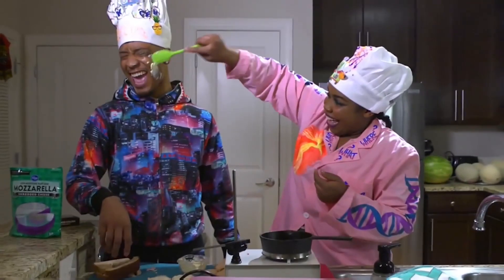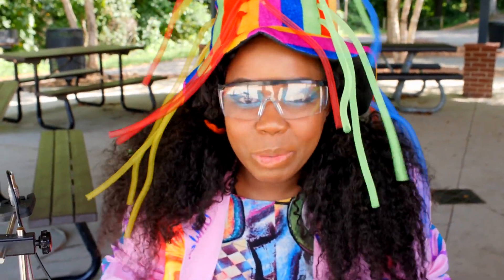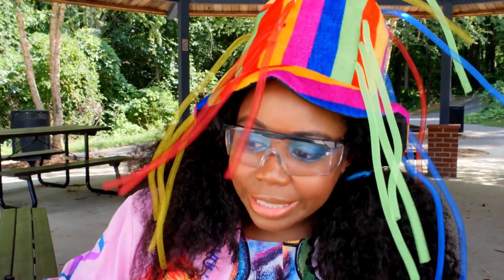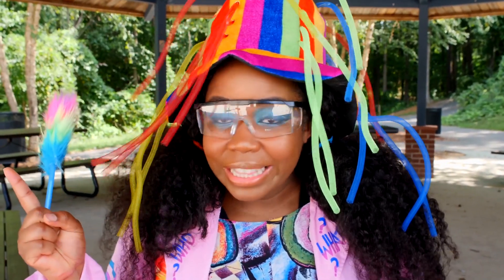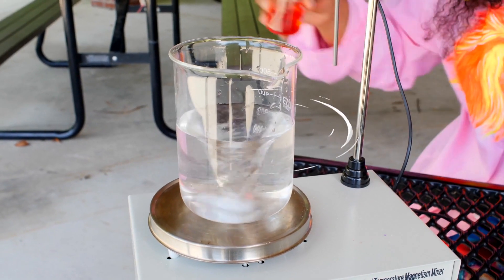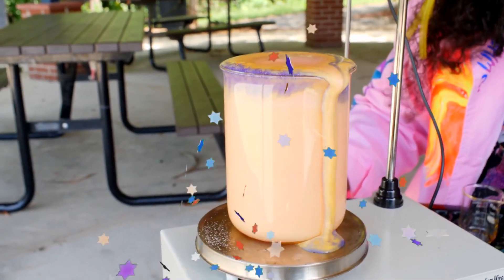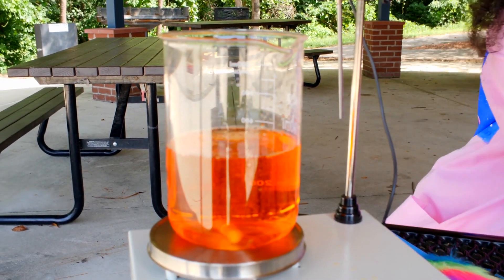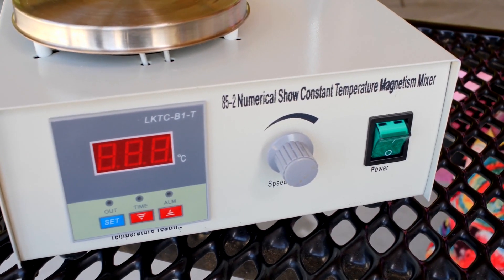Learning Magical Colors with Val? Educational Videos for PreSchool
Learning Magical Colors with Val. She will teach you how to magically change them in her mini lab.